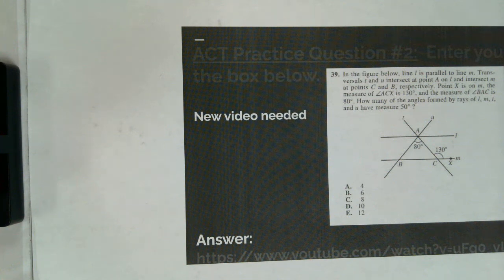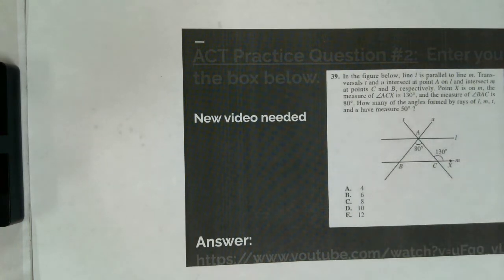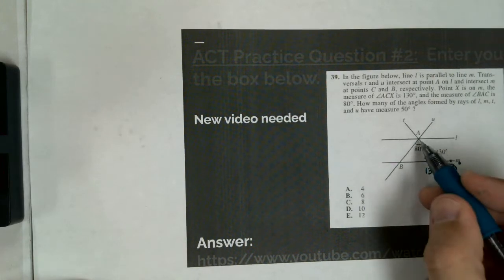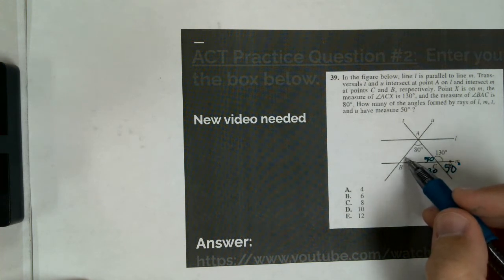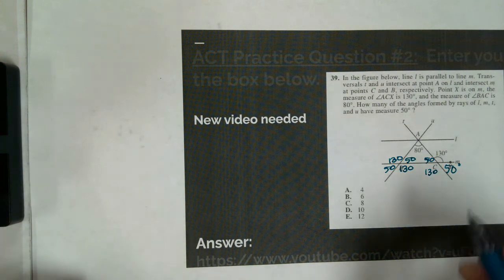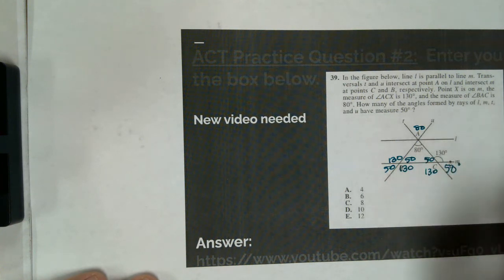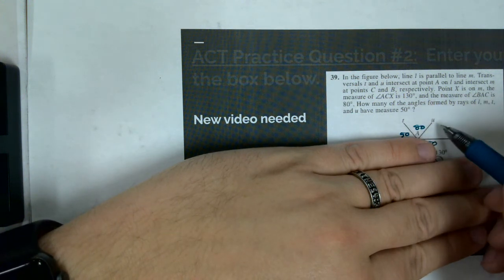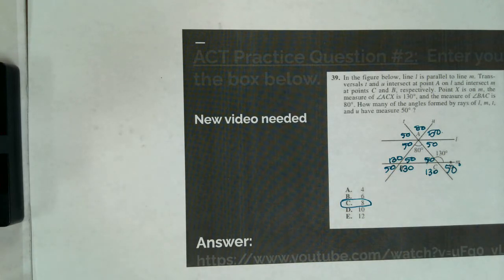Algebra 2 ACT Quiz - Module 8 - Problem #2